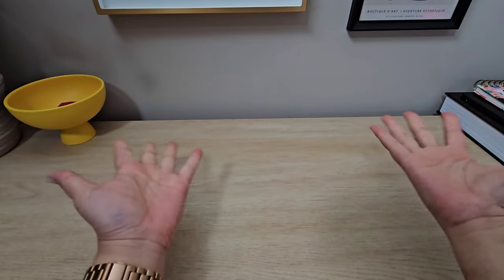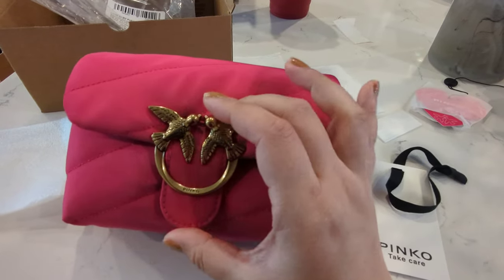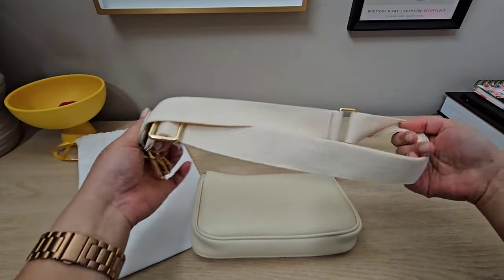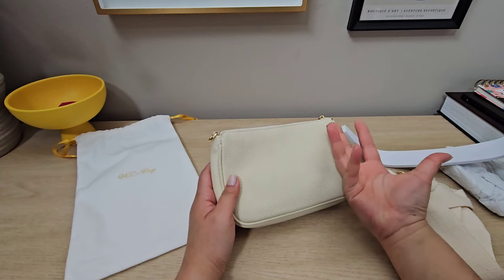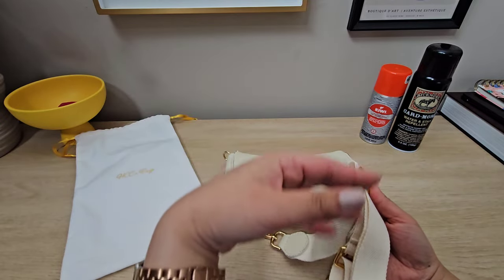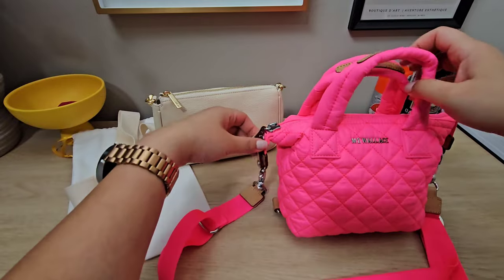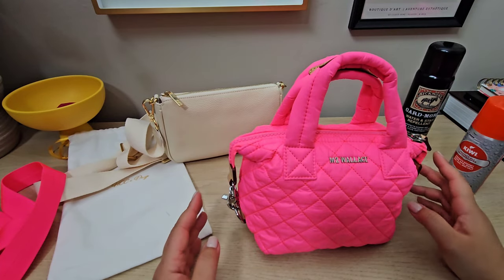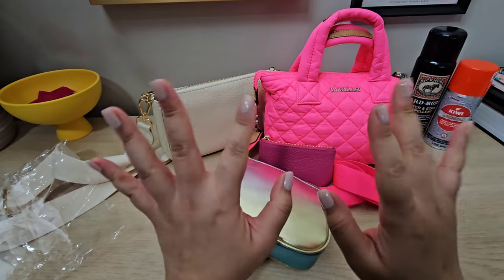My 2023 Summer Bag Choice! | Ft. MZ Wallace & Dress Up Your Purse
I am ecstatic that l just hit 500. Thank you thank you all for the love and support! I also wanted to follow up on what I decided on my summer bag(s) choices. I want to highlight two options that are lesser known as we do not always need to give our money to big luxury.

To give back to all my viewers here is the criteria for the giveaway:
4. GOOD LUCK!

Items I talked about:
MZ Wallace
MZ Wallace
Cosmetic Pouch
Kiwi Protect All